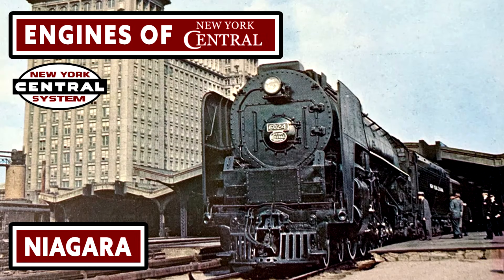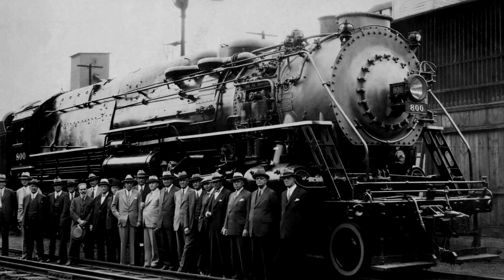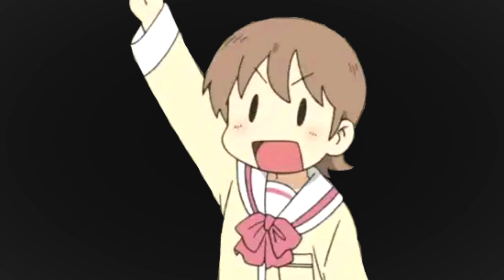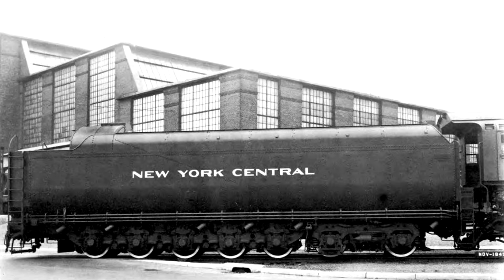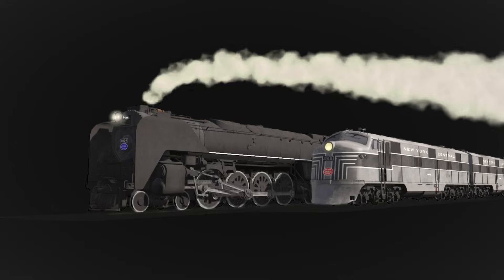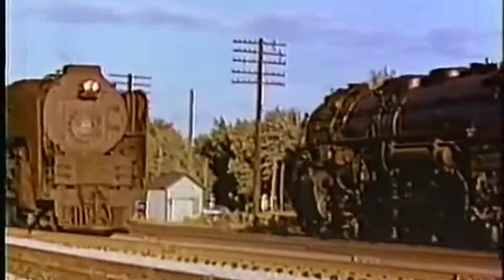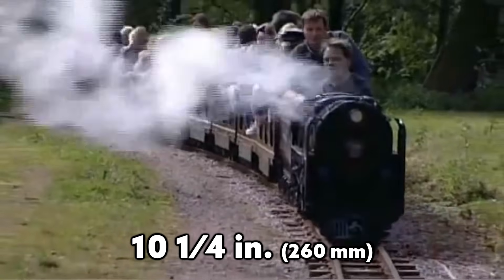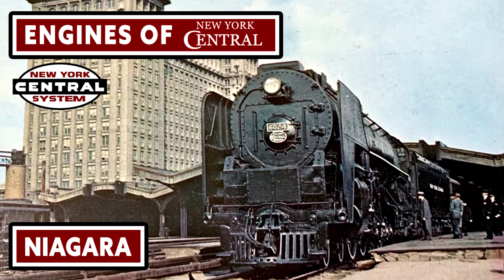Engines of New York Central - Niagara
The New York Central's "Niagara" steam locomotive has been described as the "ultimate steam locomotive". It's been touted as one of the most efficient and successful steam locomotives in North America. It was a 4-8-4 built with  some of the most modern technology of the time. With power and speed on its side, the Niagara's were set to be a master class of steam locomotive design. However, being built just after the second World War would already mark their demise, and set in stone their short service life. In this episode, I talk about why the Niagara's were built, their brief yet successful service life, and their eventual fate.

Treasure Island - To Bristol, Chaps!
Undertale - sans.
Team Fortress 2 - Red Bread
Kirby Star Allies - Gallery
Kirby's Return to Dream Land - Over the Hills
Kirby Star Allies - Rockabilly and Blues (Moonlight Capital)
Kirby Star Allies - Friends' Curtain Call
Super Mario 64 - Title